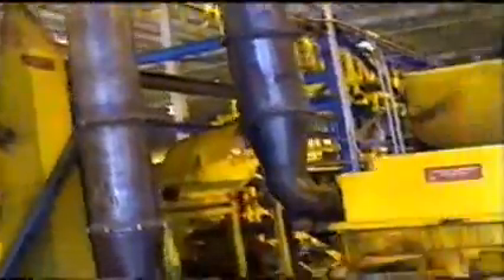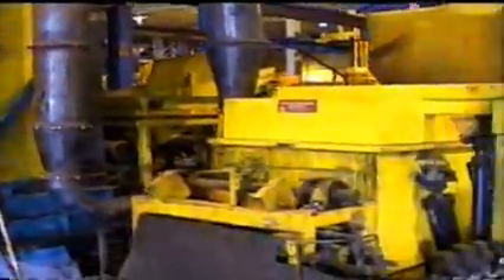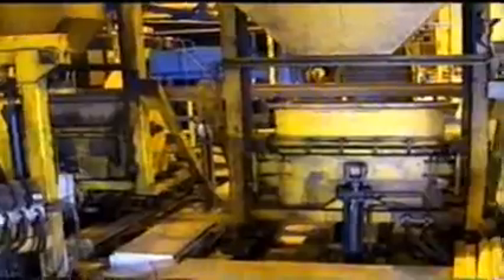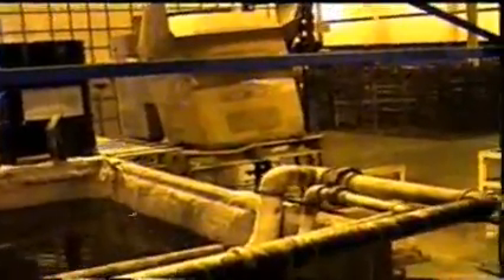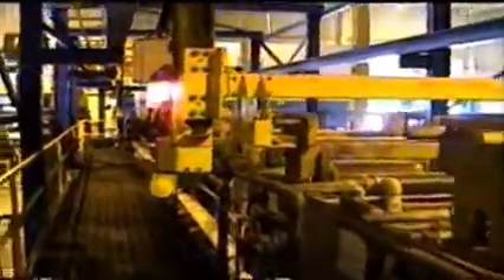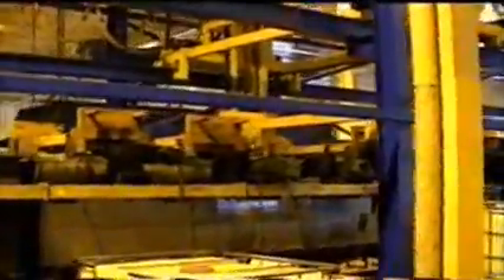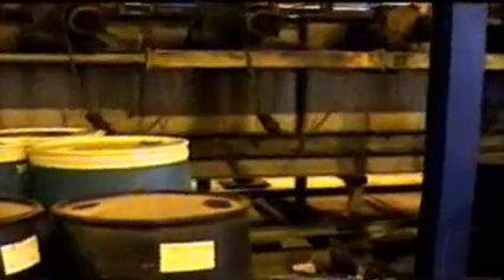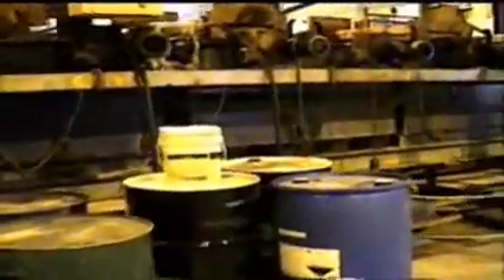Lanco 25 Station Napco Phosphate Barrel Line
Consists of: 13 stainless steel barrels, size 22" x 36" with 3/16" perf.

Two 1000 pound hoists, new superstructure, catwalk, shuttle and hoists, 12 loads per hour

Auto hydraulic, 30" diameter spin dryer with natural gasburner

Allen Bradley Panelview 550 PLC controls, 460 volts

Semi automatic barrel loading with shuttle cart, controls120' L x 20' W
Remanufactured in 2007

Lanco LLC
665 10 Mile NW